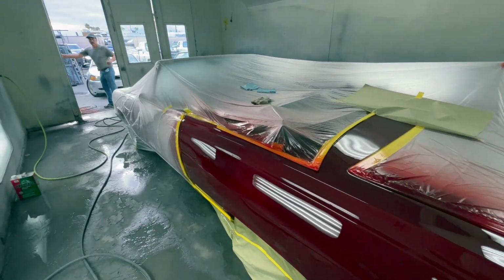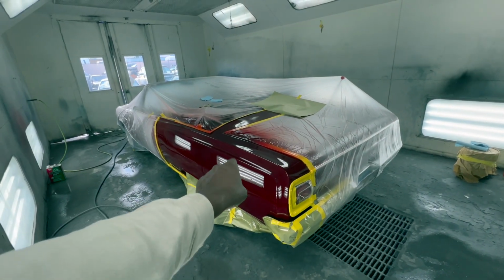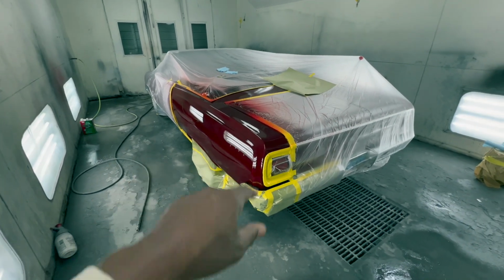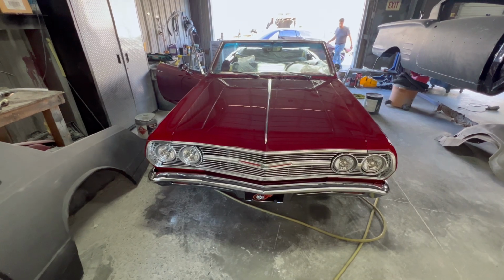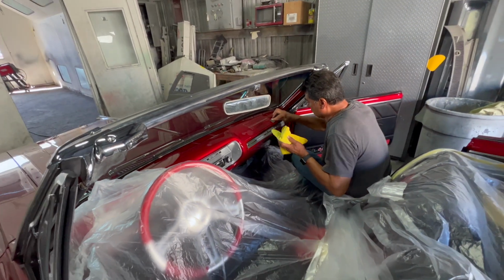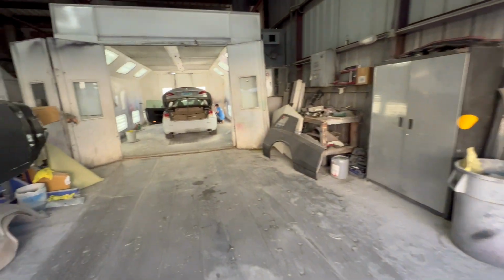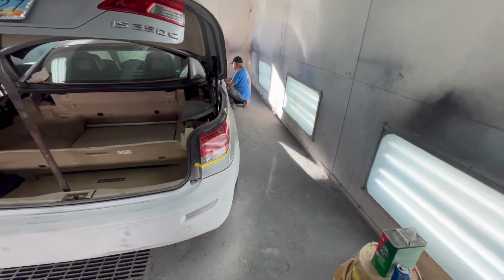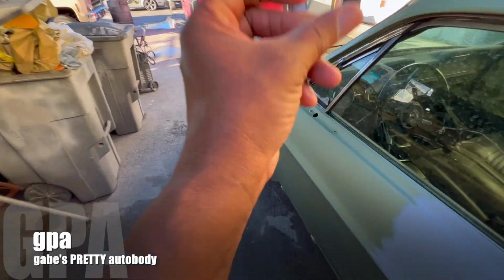Fully Custom1965 Chevy Malibu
Today, we have a very special build in this, FULLY CUSTOM, 1965 Chevy Malibu!! Custom paint, custom interior, custom sound system, custom suspension and a whole lot more! This 65 SWAG, belongs to a VIP customer of ours, and puts this special beauty in many car shows. And ALWAYS walks away with trophies!
But again, don't take my word for it... take a look and judge for yourself!

gpa / GPALV
gabe's PRETTY autobody

ig gabe's pretty autobody
YouTube @Gabes's Pretty Autobody @GPALV